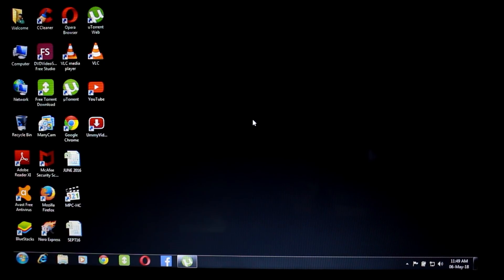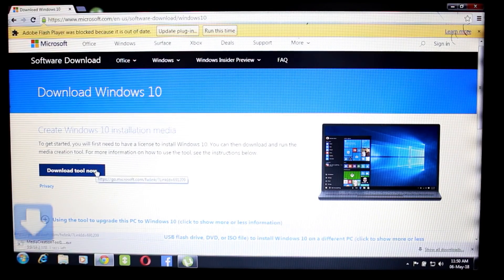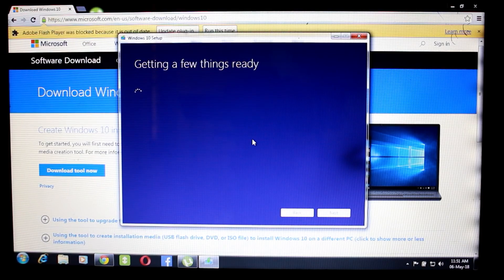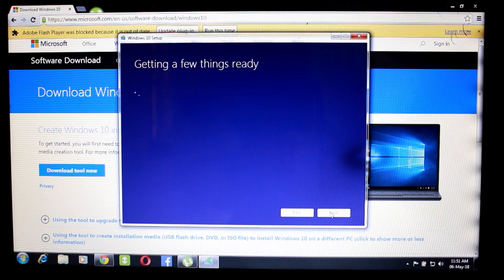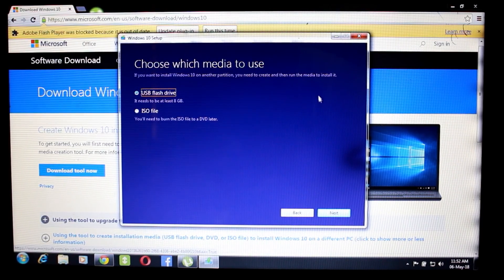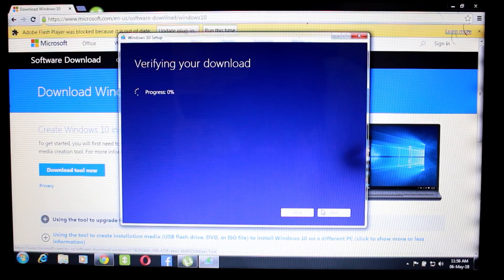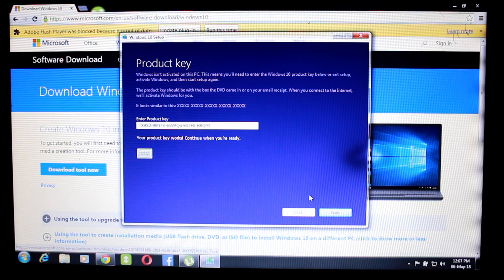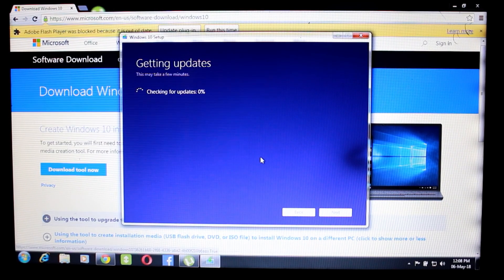Install Original Windows 10 For Free On Any Pc/Laptop!(Tamil/தமிழ்)|Geekytamizha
Hey guys this is Geekytamizha!In this video we are going to see the process to update your computer or laptop to latest windows 10 for free!This is fully legal process and does no harm to your computer/laptop!Follow the video carefully and be patient through out the process!The speed of the process also depends on your internet connection!So how to get it for free?Go watch it for yourself!Share this video with your friends!Stay SUBSCRIBED:)
Product Keys:
Windows 10 Home - TX9XD-98N7V-6WMQ6-BX7FG-H8Q99
Windows 10 Home Single Language - 7HNRX-D7KGG-3K4RQ-4WPJ4-YTDFH
Windows 10 Home Country Specific (CN) - PVMJN-6DFY6-9CCP6-7BKTT-D3WVR